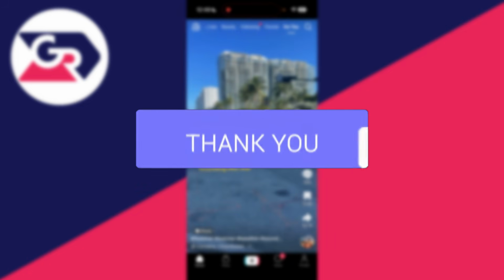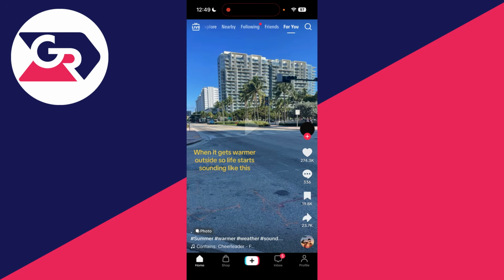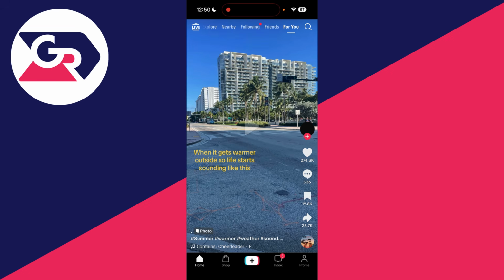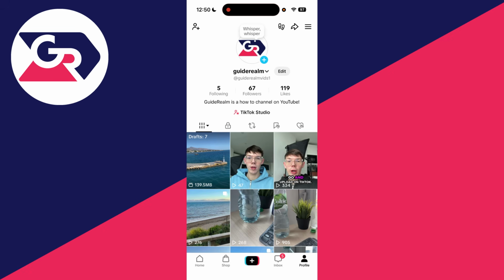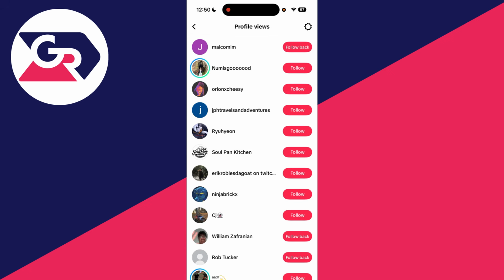How To Stop People From Seeing You Viewed Their Profile On TikTok - Step By Step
Learn how to stop people from seeing you viewed their profile on tiktok in this video.

GuideRealm